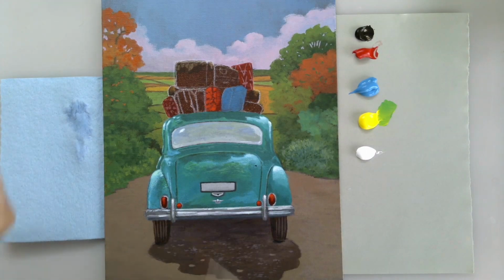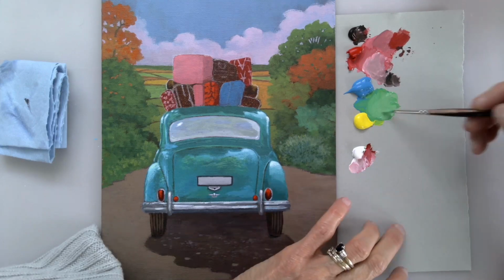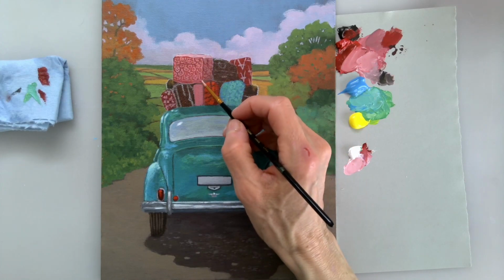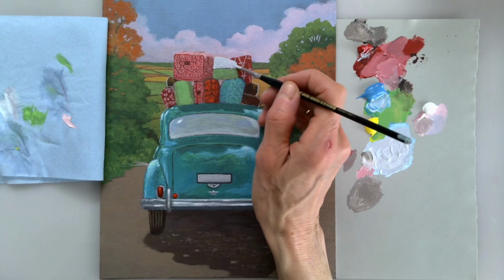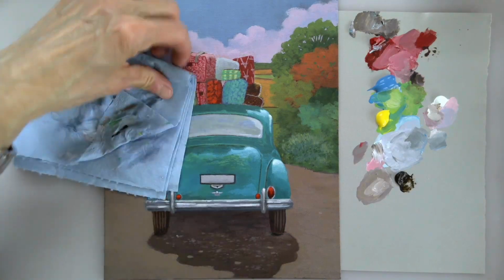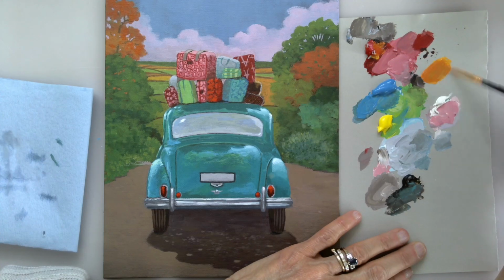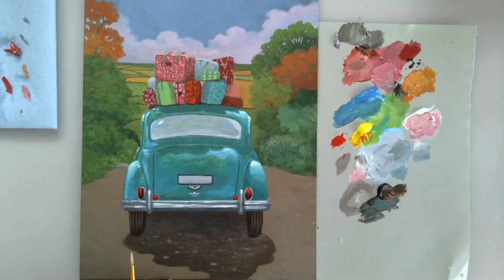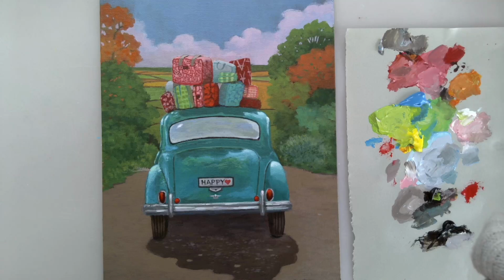Adventure Time Last Part